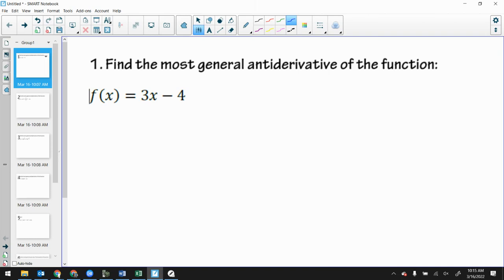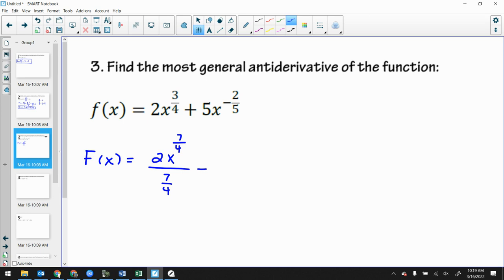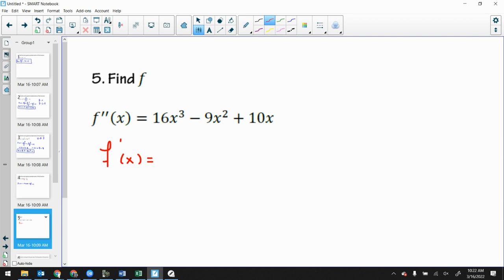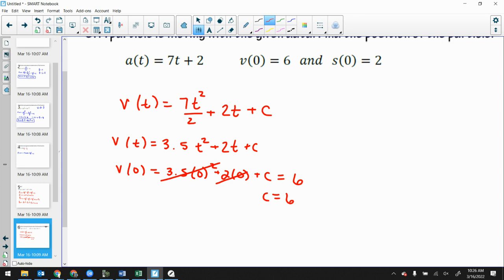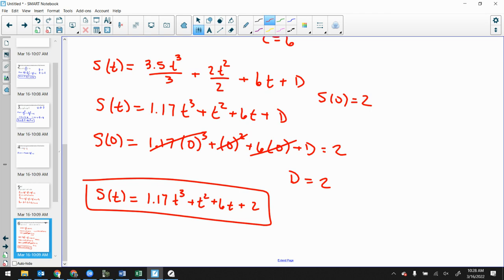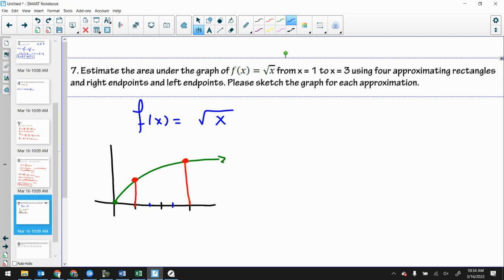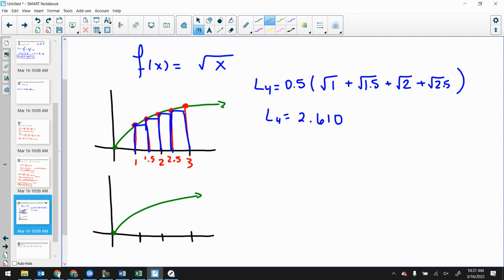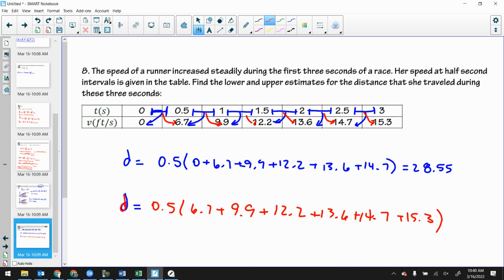Calculus: 4-9 and 5-1 Review: 3-16-22